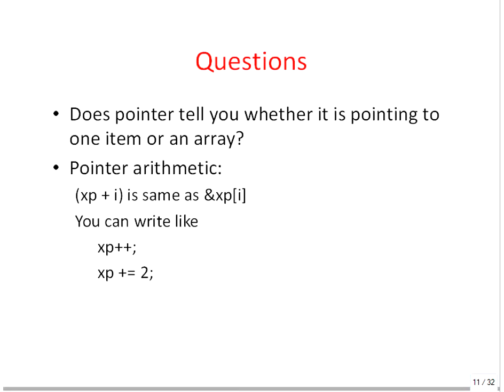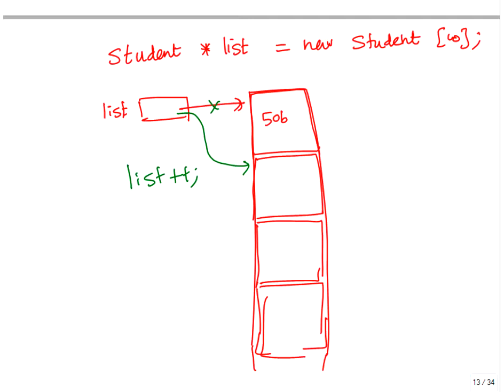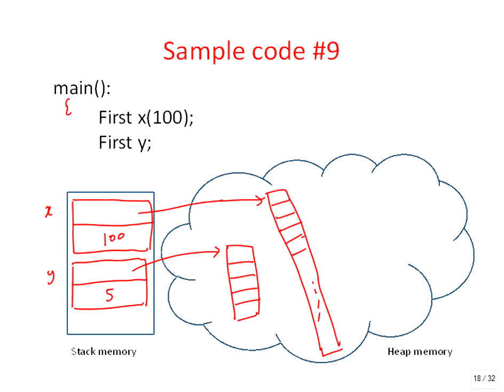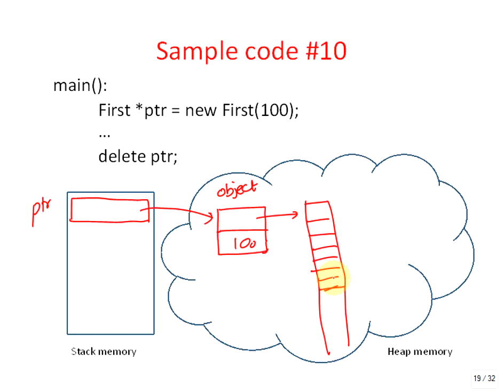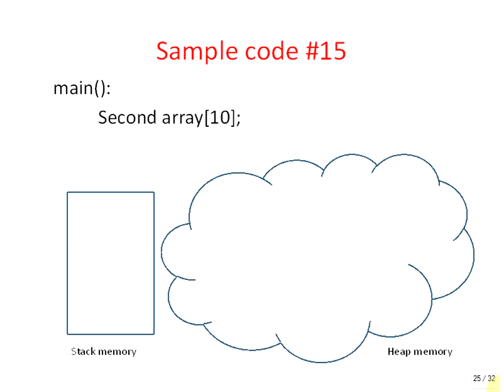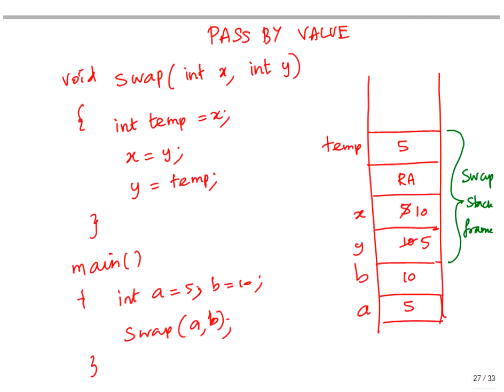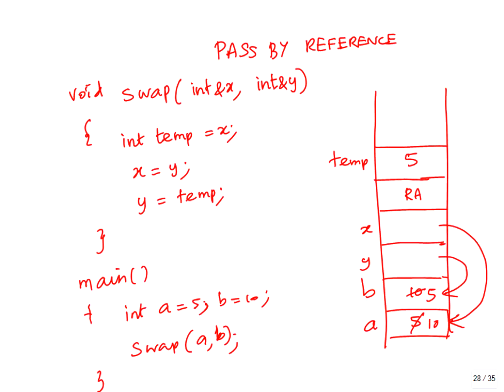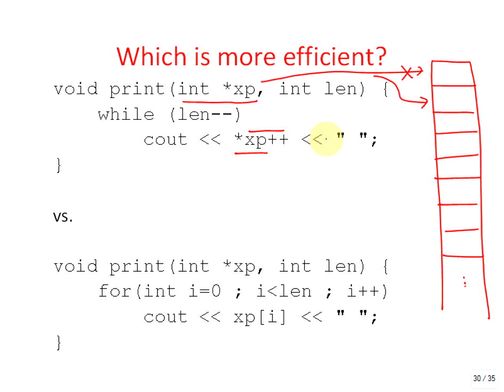C++ pointers - 2 of 2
Explain C++ pointers using coding examples